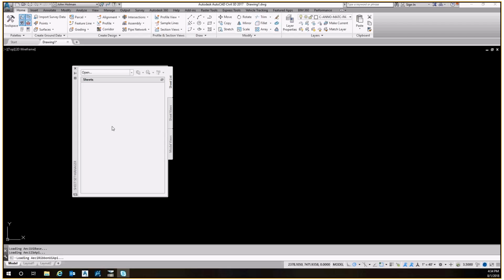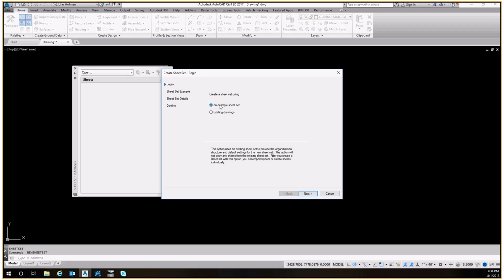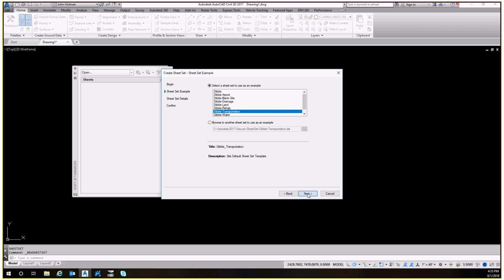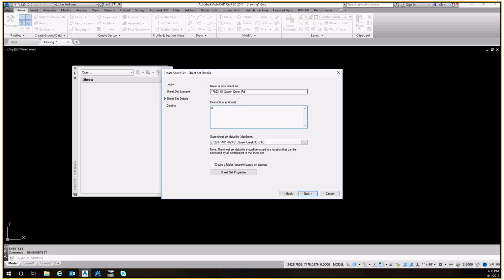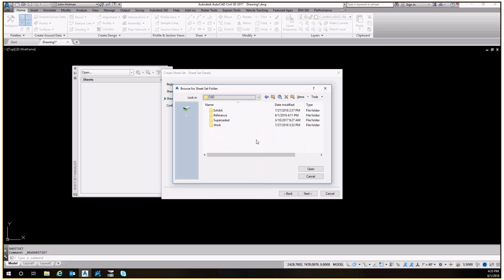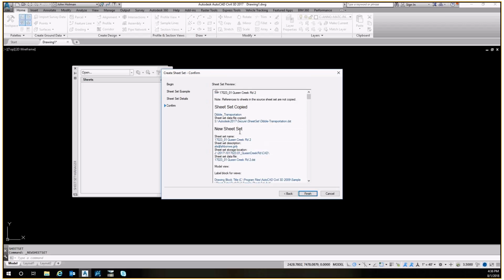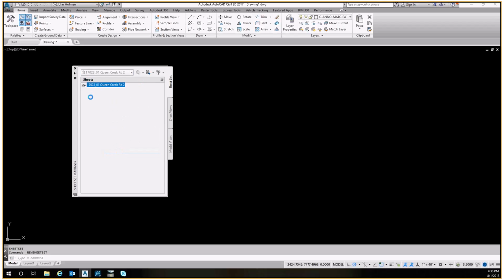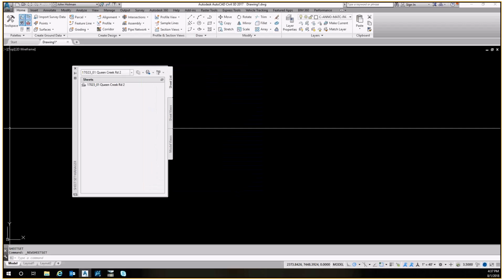Create Sheet Set version 2